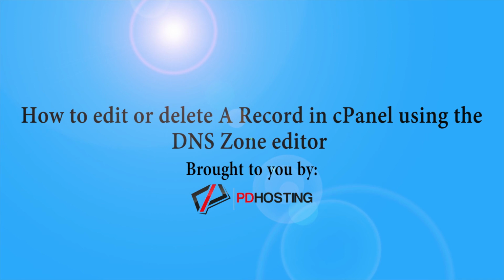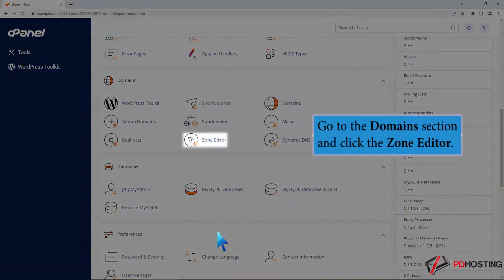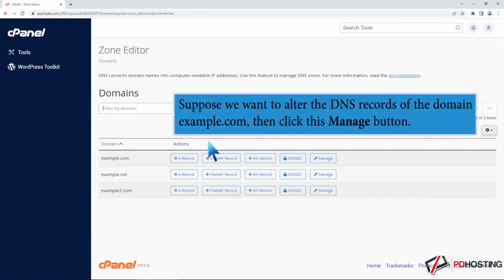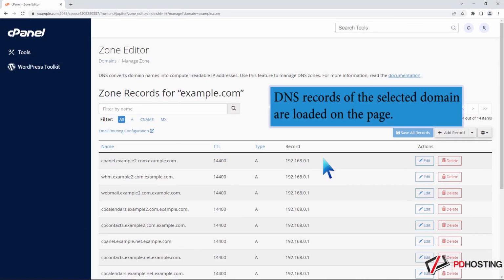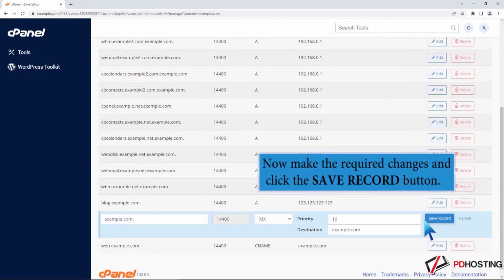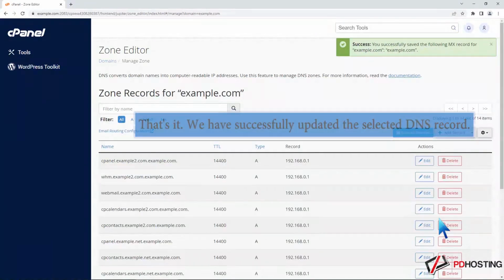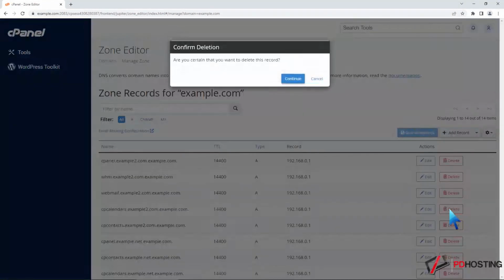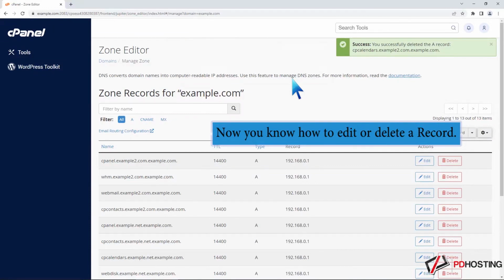How to edit or delete a Record in cPanel using the DNS Zone Editor with PD Hosting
This video tutorial shows you how to edit or delete a DNS record in cPanel using the DNS Zone Editor provided by PD Hosting. You will learn how to access the DNS Zone Editor in cPanel and locate the record you want to edit or delete. The tutorial also covers the different types of DNS records and what they are used for. By following the simple steps provided in this video, you will be able to edit or delete DNS records in cPanel with ease.